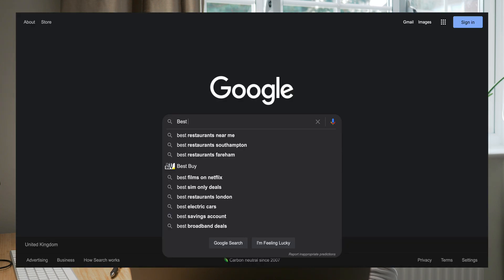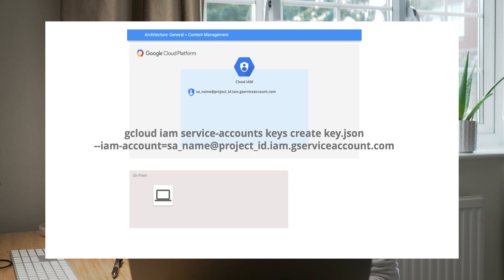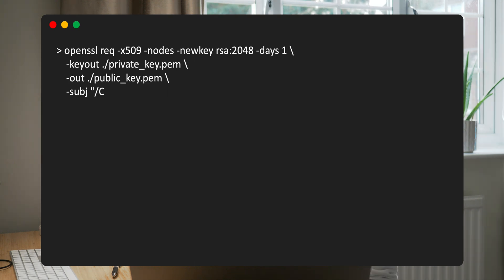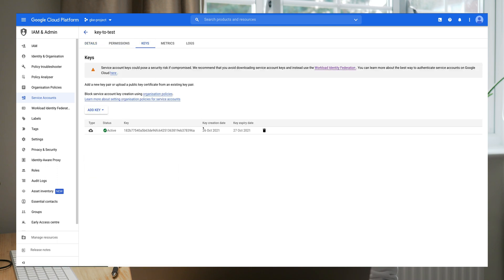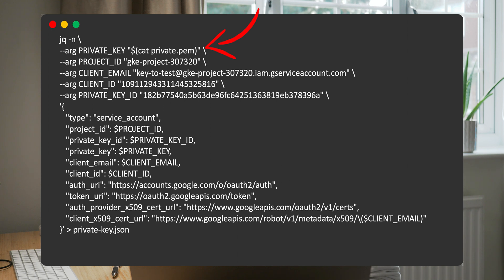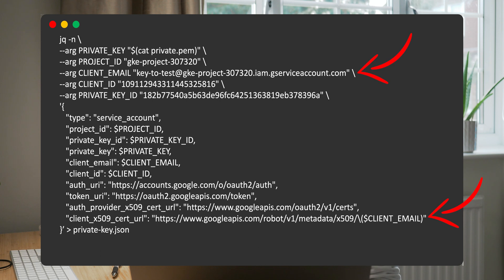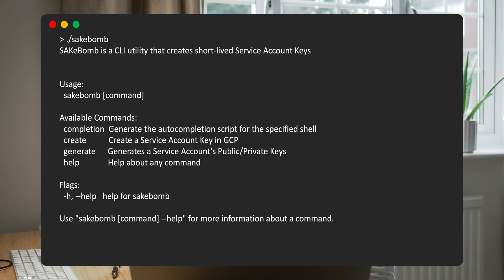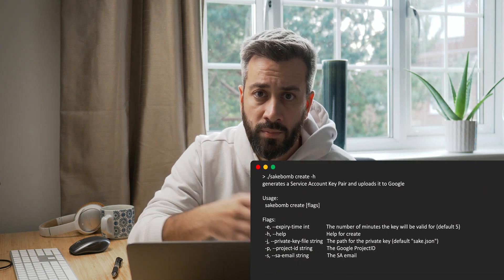Google Cloud Service Account Keys: Essential Tips for Creating Expiring Keys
Join the Out of DevOps community 👉 lab.outofdevops.com and get the resources you need to create your personal platform!

Want 1:1 guidance? In this video, join Anto as he demonstrates how to create short-lived service account keys using standard Google tools and a custom script for a more secure approach to managing service account keys in Google Cloud. This Out of DevOps tutorial covers cloud software engineering, service account key management, and the risks associated with long-lived keys.

Learn how to generate local keys with OpenSSL, specifying an expiry date to ensure they automatically expire, mitigating potential risks. Explore the process of uploading public keys to Google Cloud and creating a JSON file containing the private key, making it compatible with Gcloud commands and the Cloud Console.

However, Anto recognizes the limitations of this approach, such as the inconvenience of using a JSON template and the inability to specify expiry times in minutes. To overcome these challenges, Anto introduces a Golang application that simplifies key generation, allowing users to specify expiry times in minutes and automate the uploading process to Google Cloud.

Discover the two main commands in the Golang application: 'create' and 'generate.' The 'generate' command generates a key pair in PEM format, while the 'create' command behaves similarly to Gcloud's service account keys create command. The link to the repo is available in the video description.

Lastly, Anto emphasizes that it's always better to avoid using service account keys when possible. He recommends using Workload Identity Federation and points to a previous video demonstrating how to use it in combination with GitHub Actions and IaC.

Master the art of service account key management in Google Cloud with this informative and practical tutorial. Learn how to create short-lived keys, mitigate risks, and enhance your cloud software engineering skills.

Service Account Keys generated with Google Cloud Console (web interface) or via the GCloud CLI don't expire. Google in its [Best Practices for Managing Service Account Keys] suggests to create short lived keys.

To create short lived keys we have to generate them manually on our machine (using OpenSSL on the command line) and then upload them to GCP using:

gcloud iam service-accounts keys upload ./public_key.pem --iam-account=sa_name@project_id.iam.gserviceaccount.com

Generating Keys with OpenSSL it's easy but using the private keys is not very convenient.

In this video I introduce SAKeBomb a custom solution I created to simplify the creation of Short-Lived Service Account Keys in Google Cloud Platform (GCP)

0:00 Intro
1:06 How to mitigate the risks of using Service Account Keys
2:02 Create Short Lived Service Account Keys with OpenSSL
3:34 Problems with the OpenSSL approach
4:04 Introducing SAKeBomb for Short Lived Service Account Keys
5:00 Conclusions